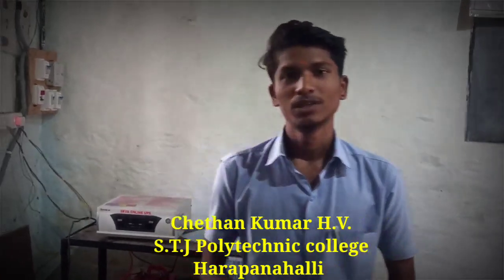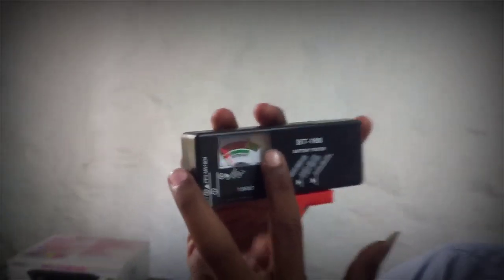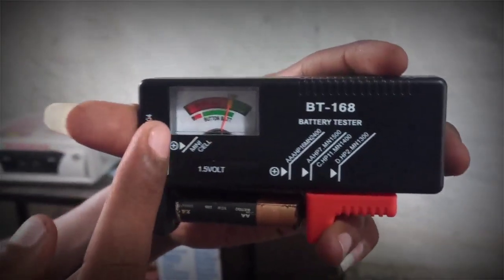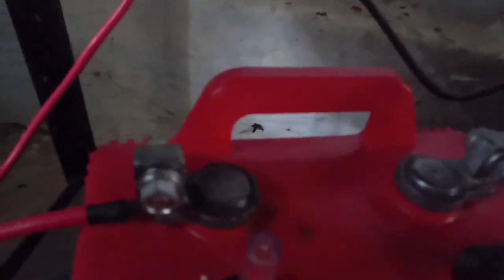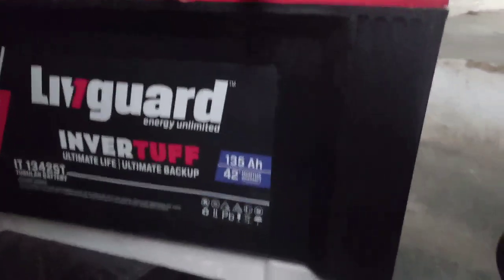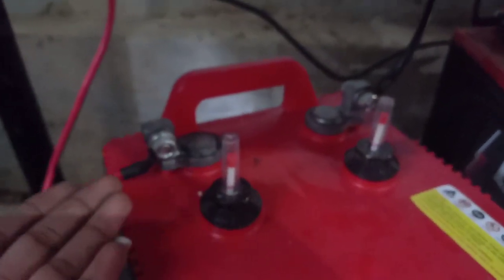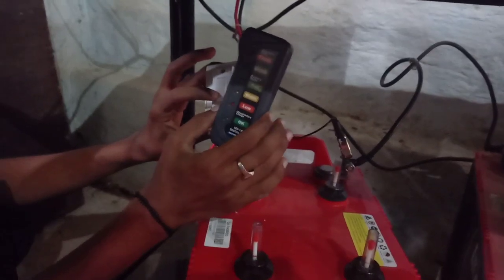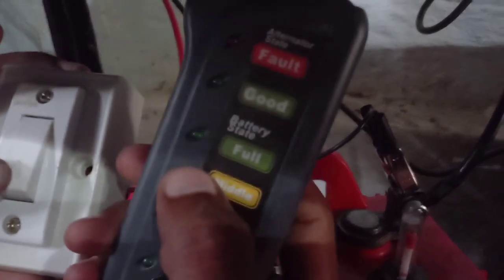Check Battery Condition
Electrical Utility Engineering